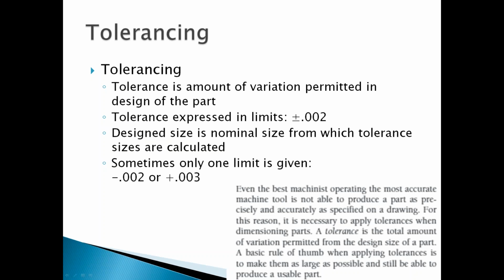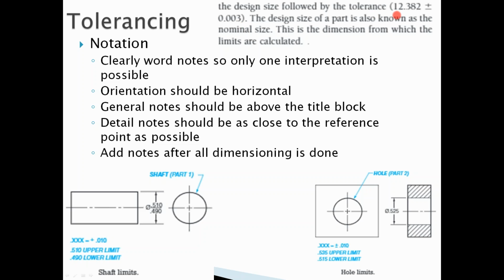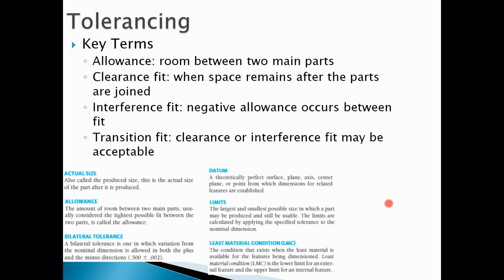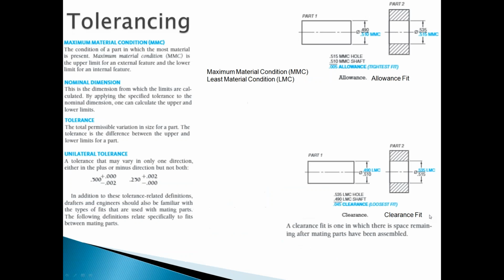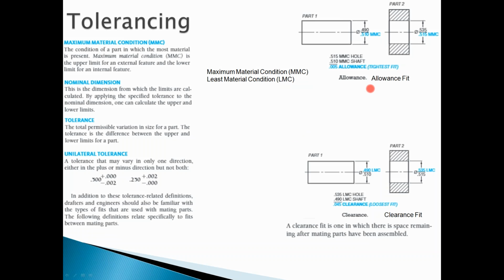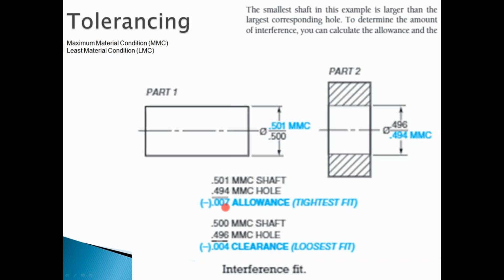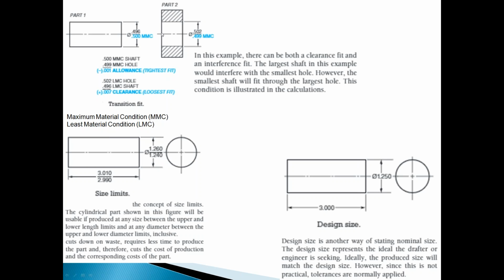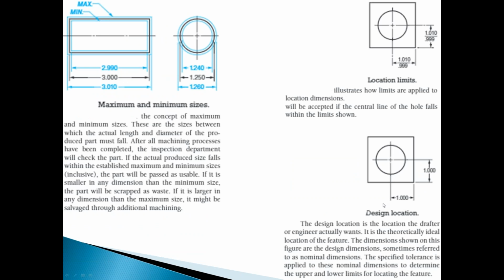Video 2 Chapter 6 Tolerancing - Limits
Chapter 6 Tolerancing - Limits